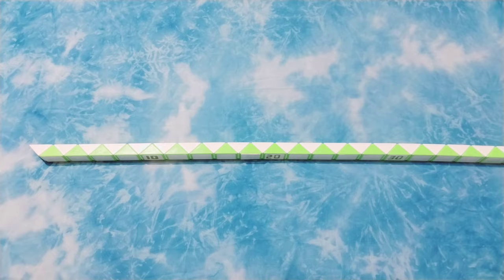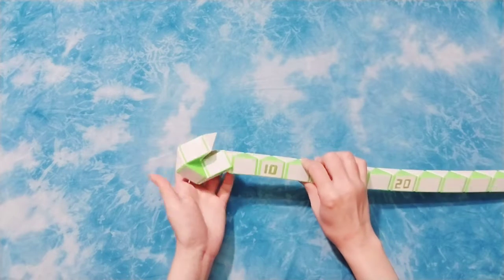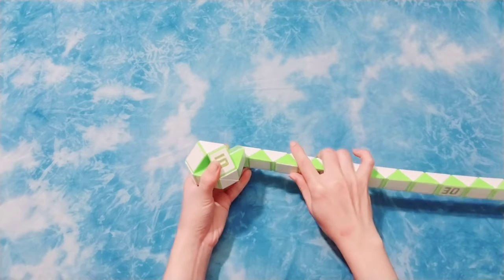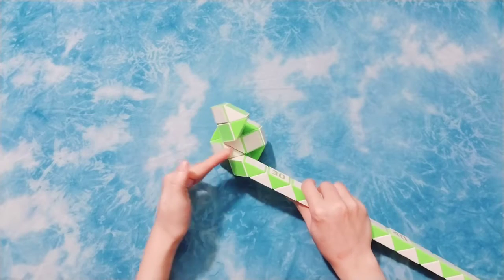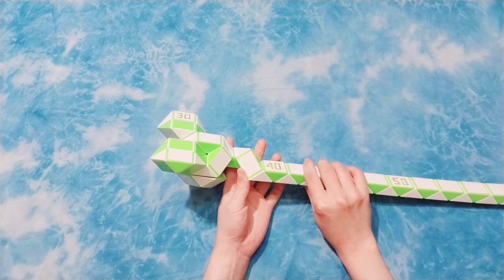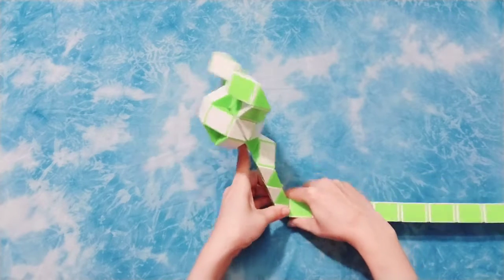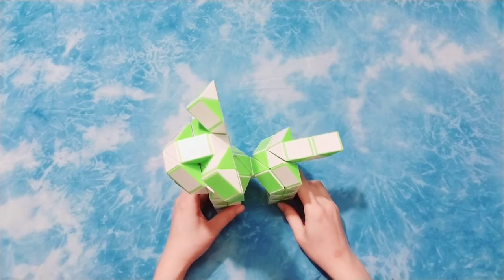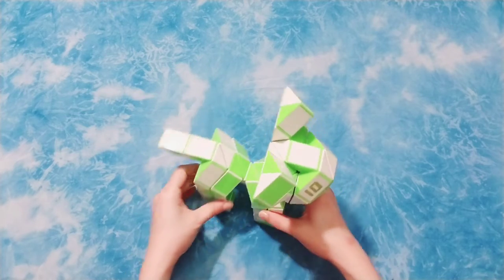Magic Snake Puzzle or Rubik Rắn 96 Pieces - Cat